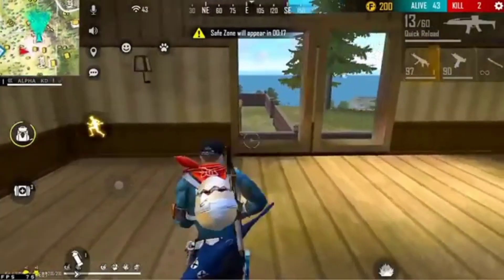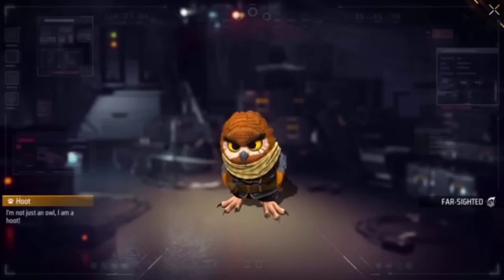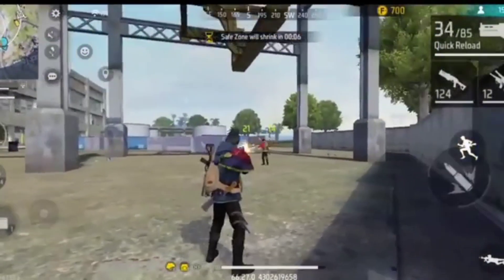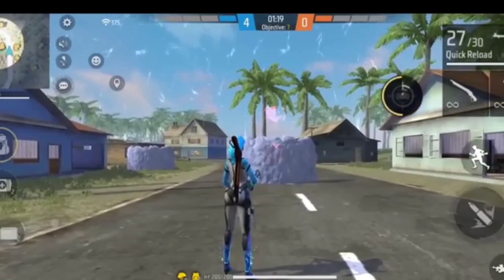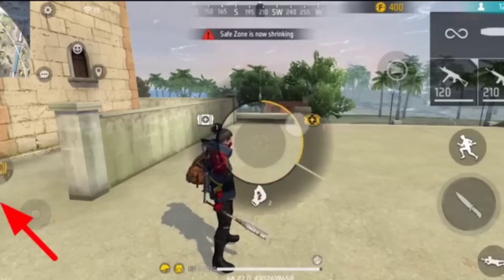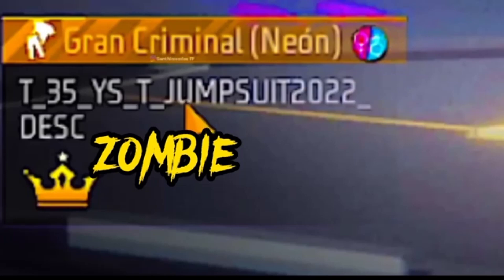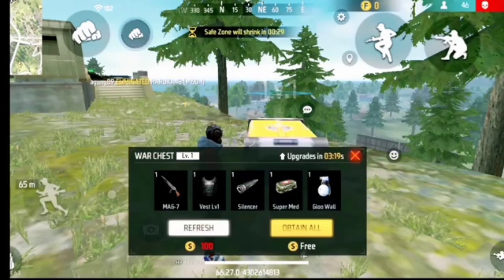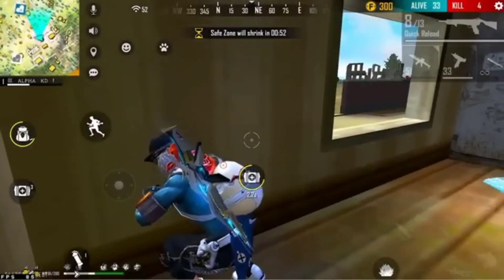TOP 20 BIGGEST CHANGES IN FREE FIRE AFTER OB35 UPDATE | FREE FIRE NEW OB35 UPDATE | FREE FIRE MAX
Gangster tamil gaming